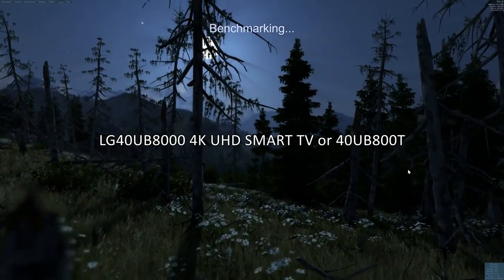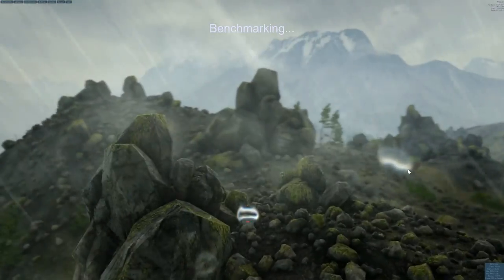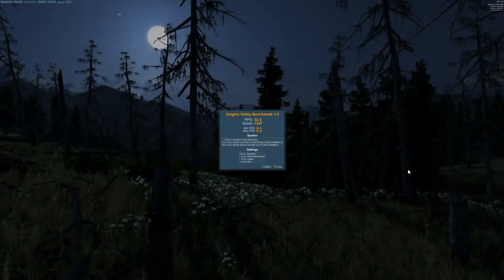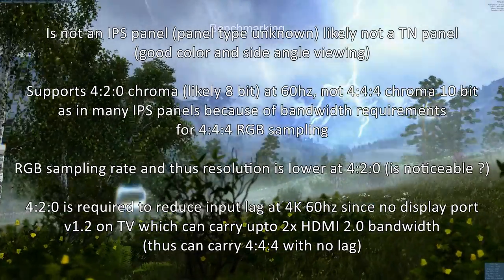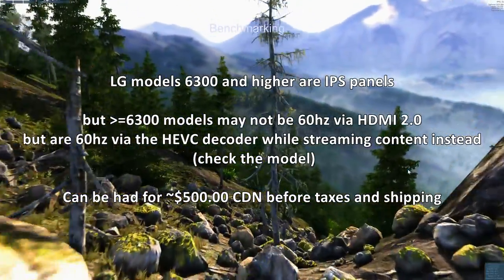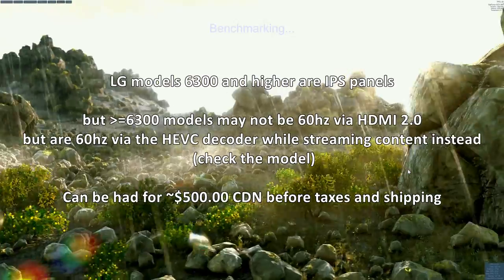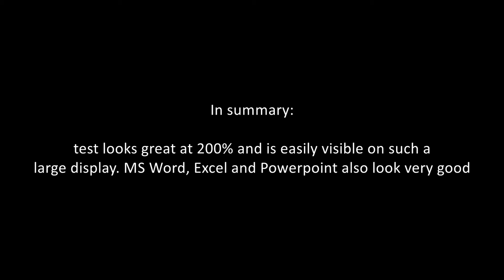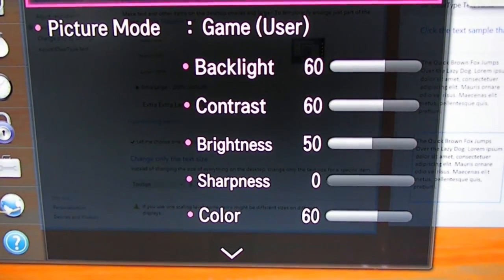Review of LG 40UB8000/40UB800T 40" 4K TV as PC Monitor: Text Quality and TV Settings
Is this TV good enough to use as a 40" monitor for everyday use connected to a PC ?  Some facts about this TV, a look at text quality in Windows 8.1, qualitative TV settings and some final thoughts vs more costly IPS QuadHD widescreens and 4K displays out right now. In this video I did not yet run the TV's wizard for best visual settings, rather using my own judgement. But I recommend to run the wizard. It seems to set really nice visuals based on your preferences. In summary text quality really depends on the application so this is less consistent then IPS displays, but overall is very good for a TV.